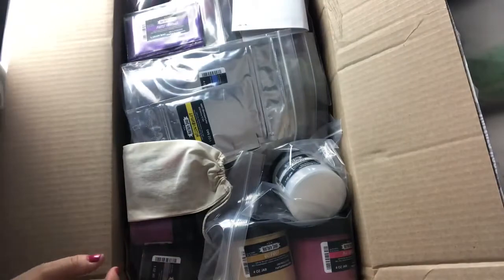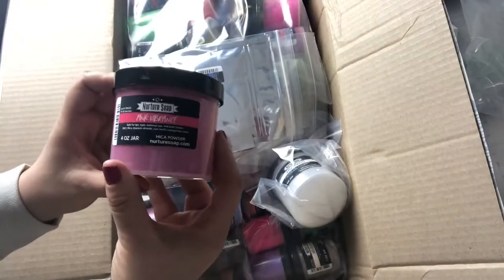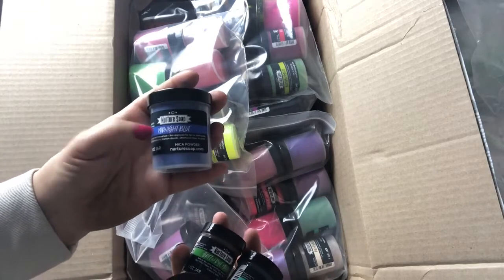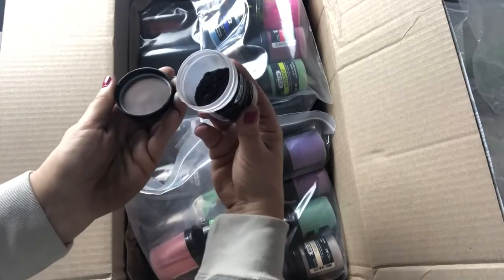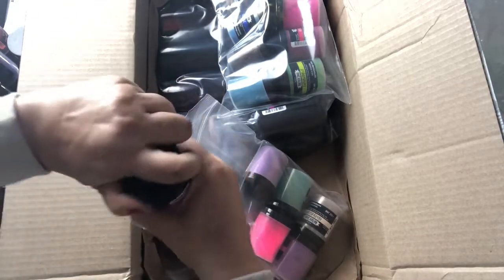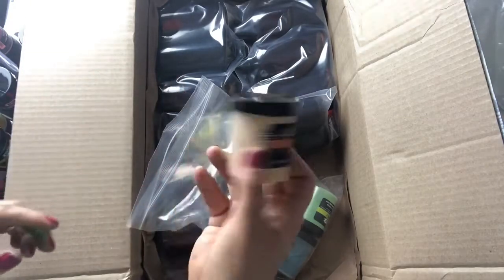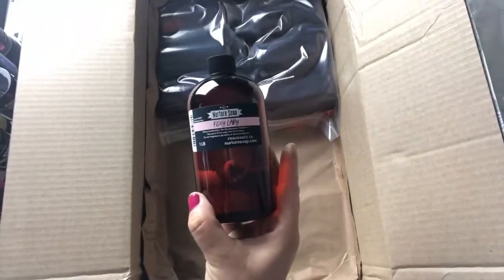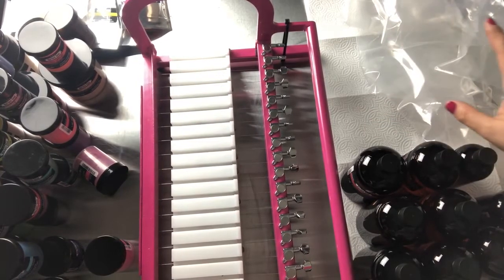Nurture Soap Supply Haul!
Join me as I unbox a supply haul from Nurture Soap. This company is my go-to for mica's as well as some scents and equipment (not sponsored). This haul is a restock as well as preparation of several new products launching soon.